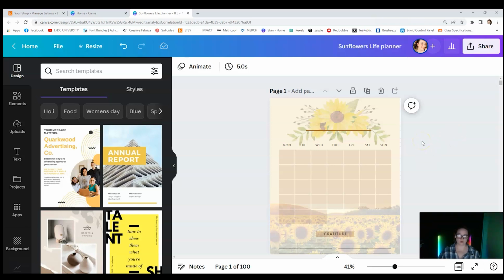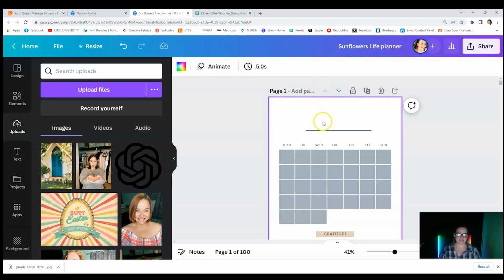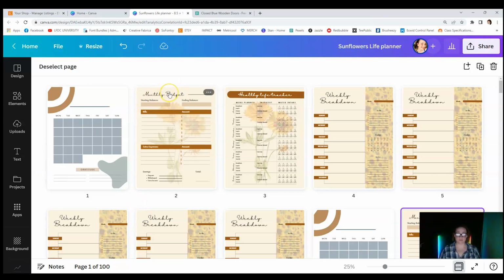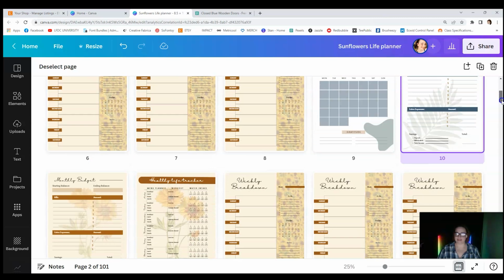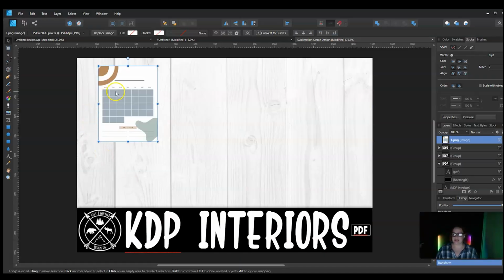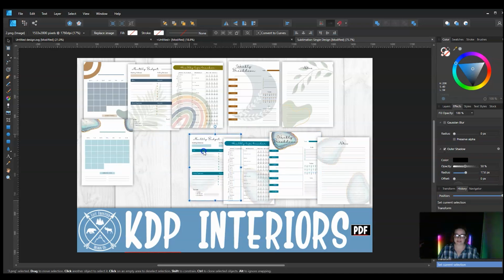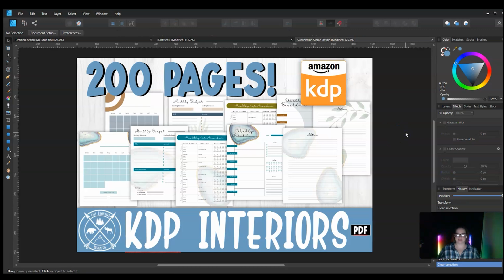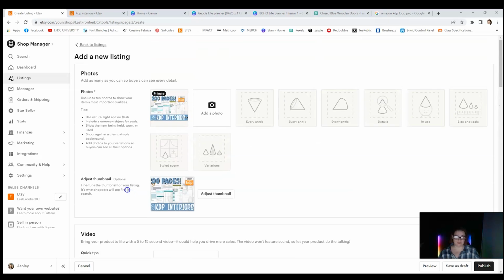Expand your Income streams with Amazon KDP and ETSY!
If you are already making books for Amazon KDP then I HIGHLY encourage you to watch this video. I am showing you how I sell my Interiors to bring in yet another stream of income!